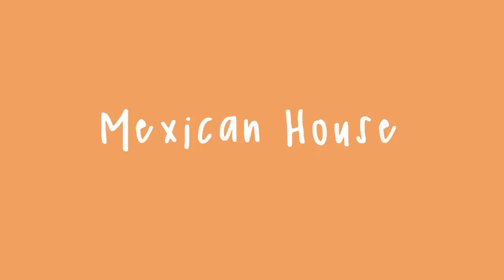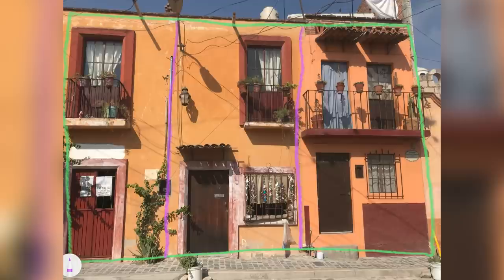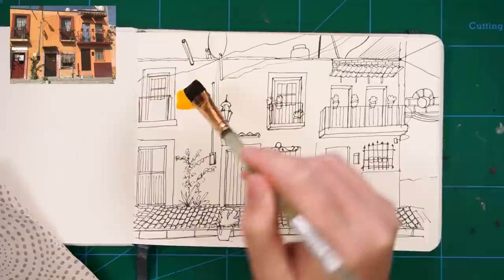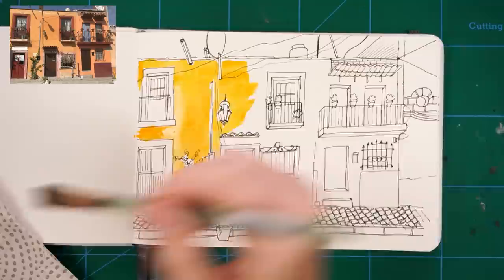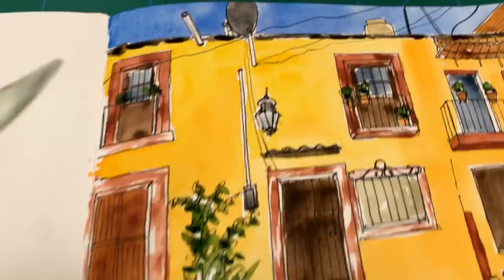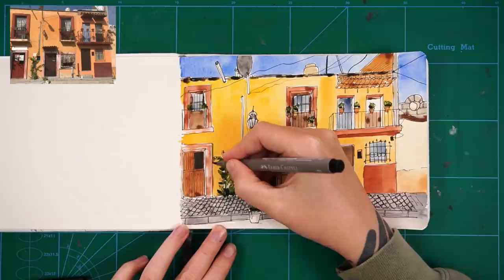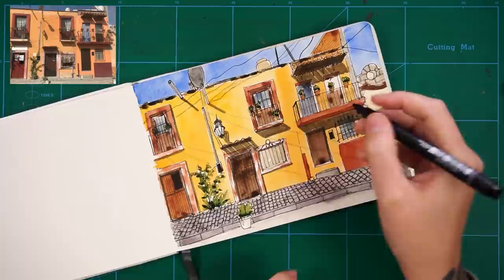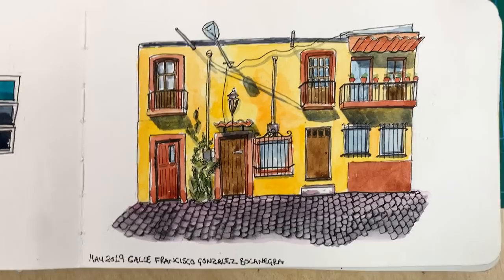Sketch a Mexican House Front in Ink and Watercolor // Some of my BEST line and wash tips inside!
Join me to sketch this building in ink and watercolor (with a dash of Faber Castell Pitt Artist pens at the end. As I go along I end up sharing some of my best tips as well as pointing out things I missed or could have done better, all in the name of assisting your sketchy adventure too.

✌️ FREE Guides
Practical Beginners Guide to Urban Sketching: